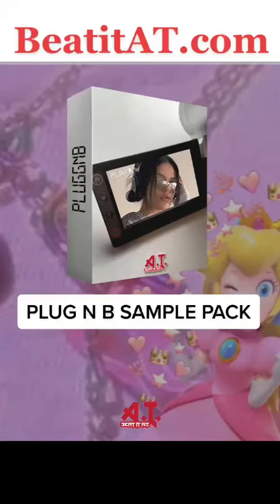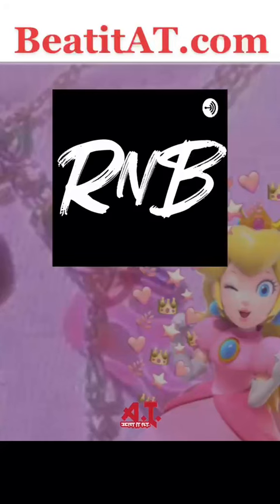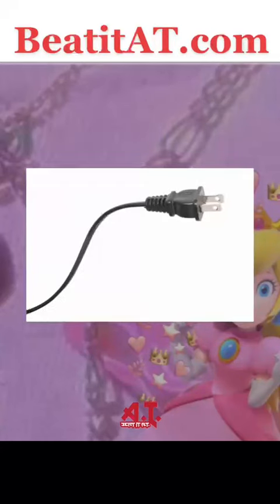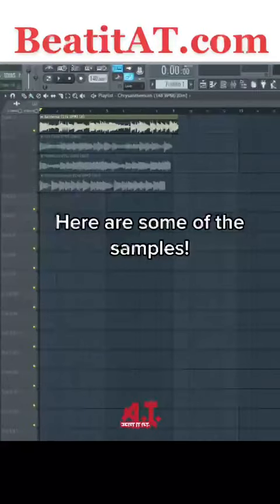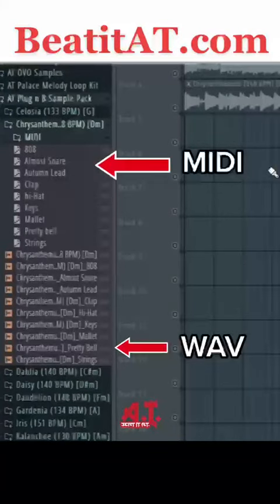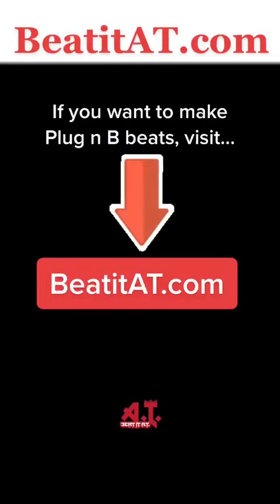BEST PluggNB Loop + MIDI Pack 🦋✨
20 new original melody compositions, 1.01 GB+ in file size. Get loops & melody compositions that are perfect for making PluggNB Type Beats.